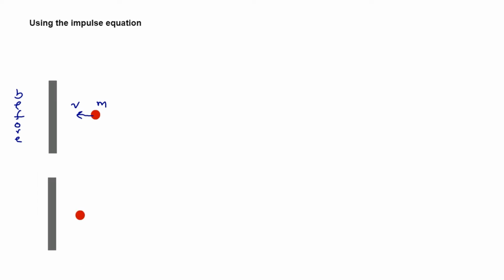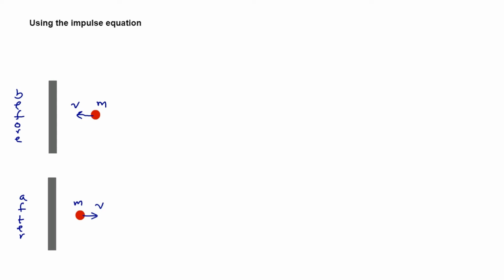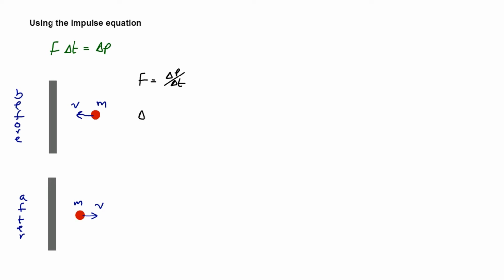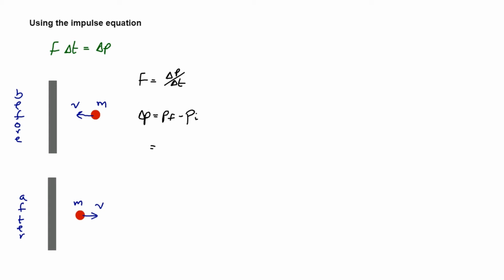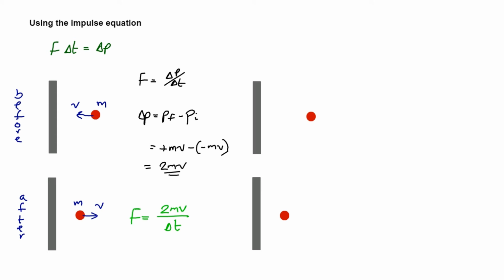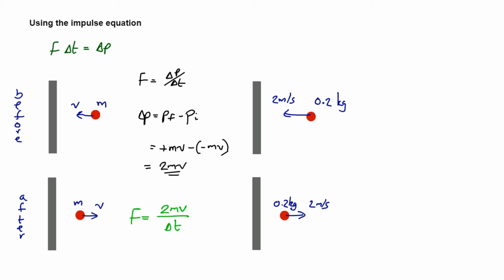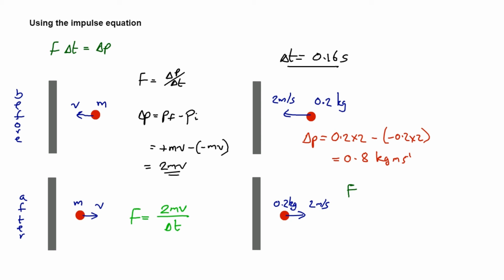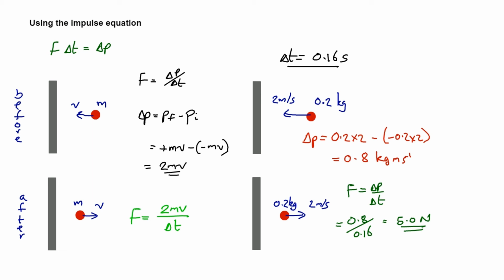Momentum - part 3 - using the impulse equation.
This is a series of videos explaining momentum for advanced level physics.  This video works looks at how the impulse equation is used.